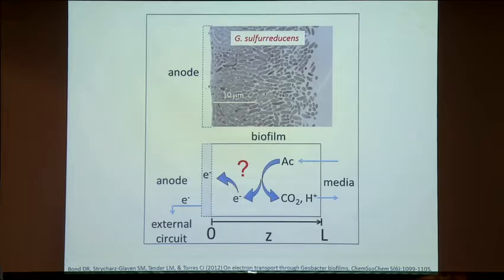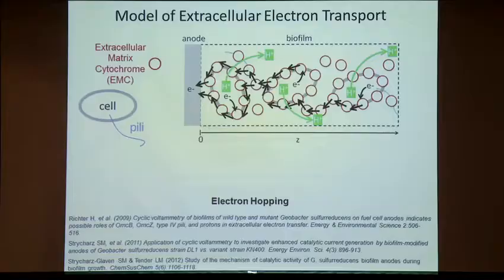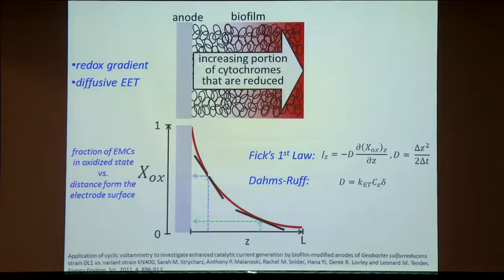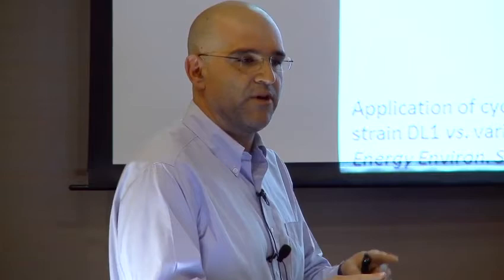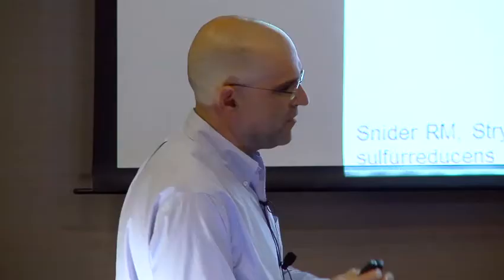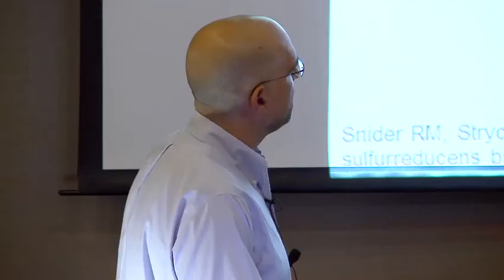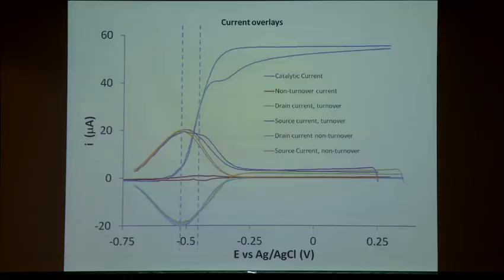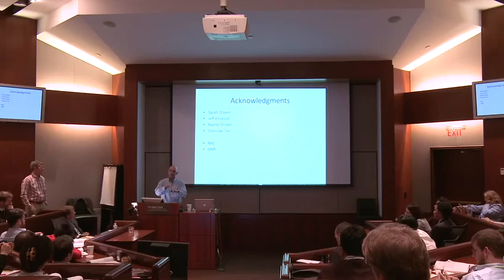Electrode respiring G sulferreducens biofilms exhibit incoherent multi step electron hopping